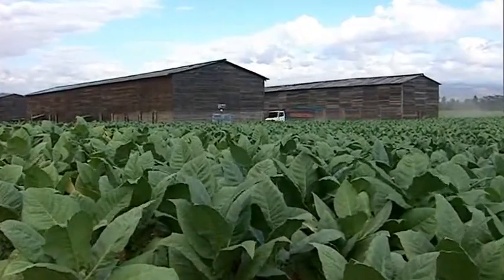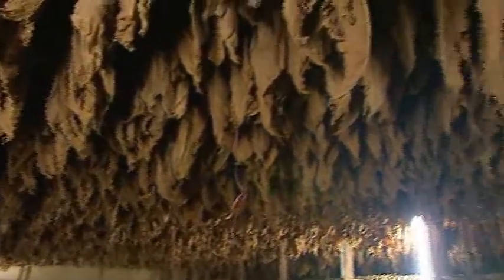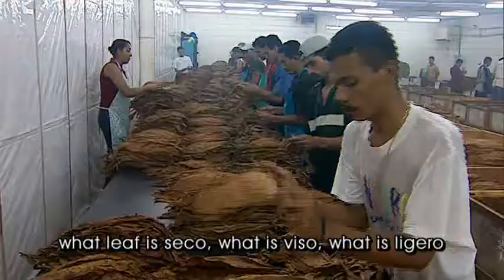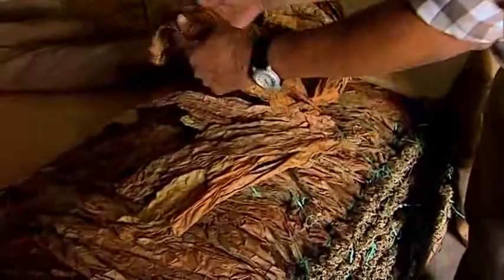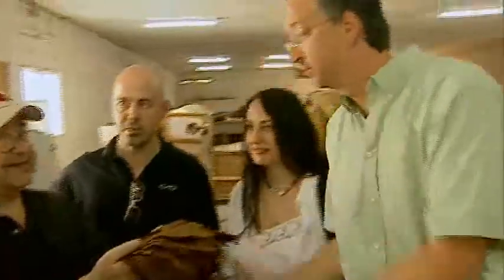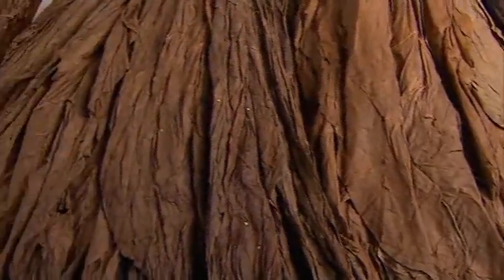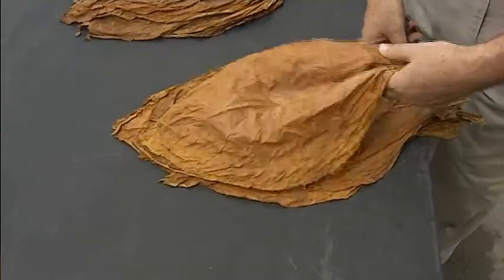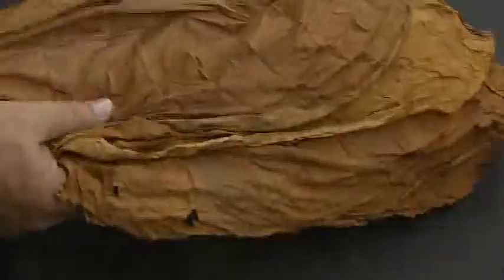CAO - Seed To Soul, part 2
From a tiny seed, the genesis of the cigar, to it's heart and soul, this film carries the viewer through the cigar making process like none before. From the lush and tropical regions of Central America, to the skilled hands of the rollers, the Ozgener family takes the viewer on a behind-the-scenes tour of the world of CAO cigars.